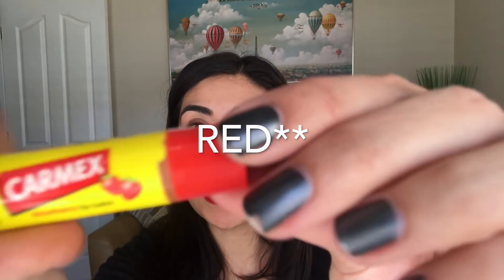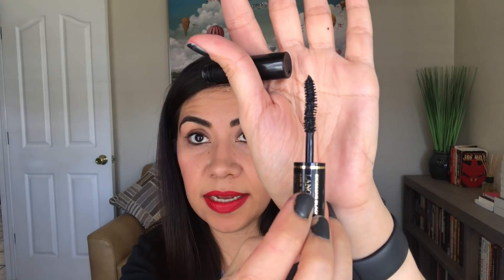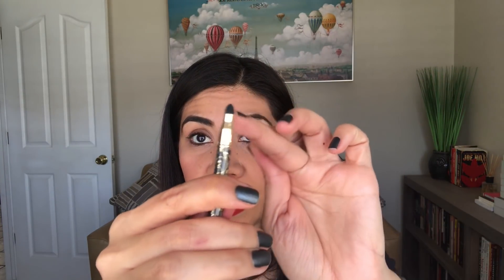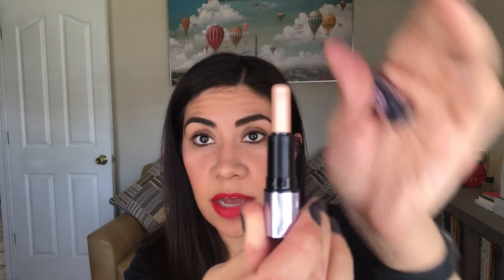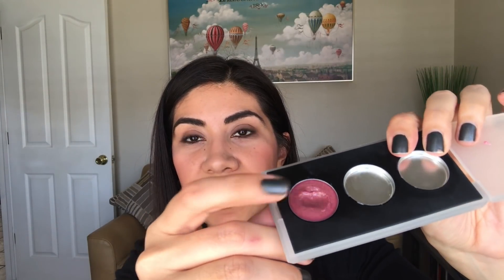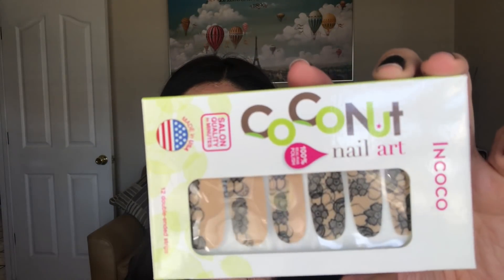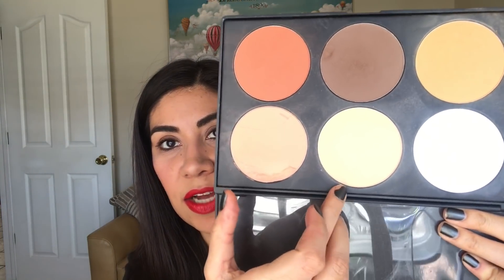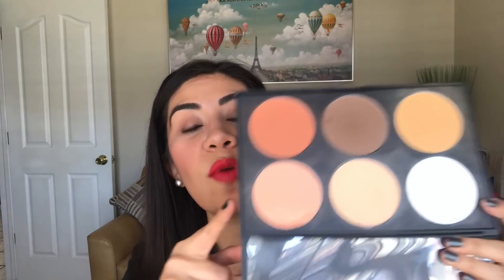The Avengers Project Pan INTRO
Hi guys!  It's time for another project pan Intro!!  I love the Marvel movies so I'm really excited to collab in this MCU themed project pan.

PROJECT INFO:

**Length of Project: 11/3/2017-5/4/2018

**Updates: Monthly

**Idea: Pick as many characters as you would like but there needs to be a minimum of 5.

**The characters:
Thor-Red
Black Panther-Black
Spiderman -Royal Blue
Captain America-Navy Blue
Iron Man-Red
Hulk-Green
Black Widow-Black
Hawkeye-Burgundy
Falcon-Dark Gray
War Machine-Silver
Vision-Maroon
Scarlet Witch-Scarlet
Winter Soldier-Silver
Ant Man-Red
Star Lord-Maroon
Gamora-Green
Groot-Tan
Rocket Racoon-Brown
Drax-Gray
Mantis-Green